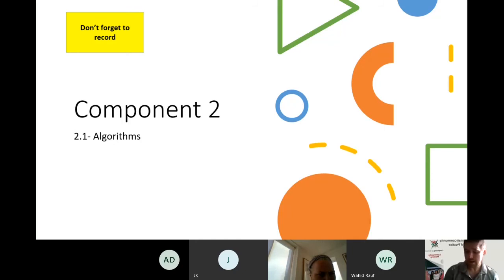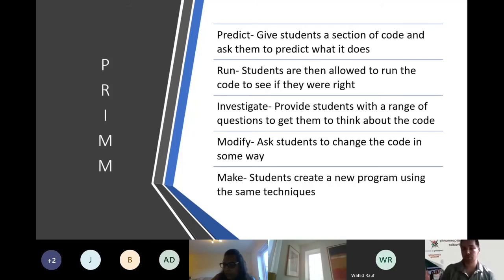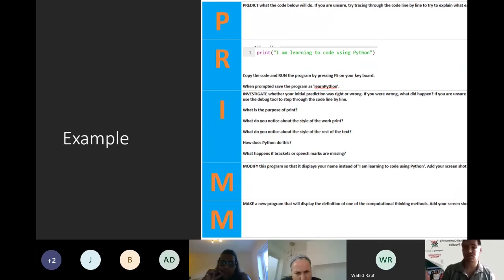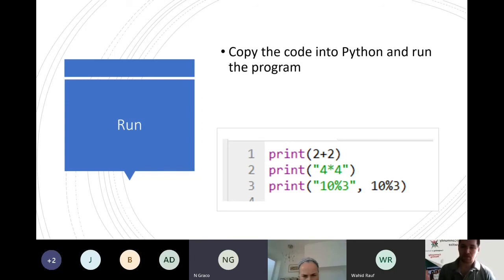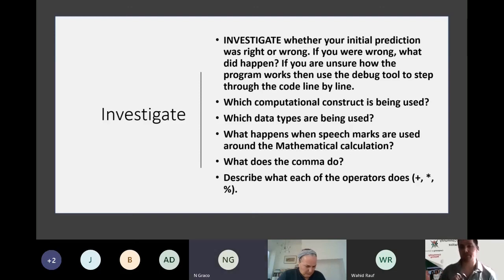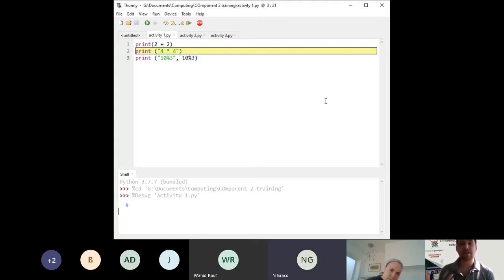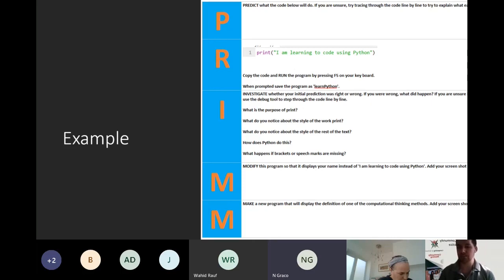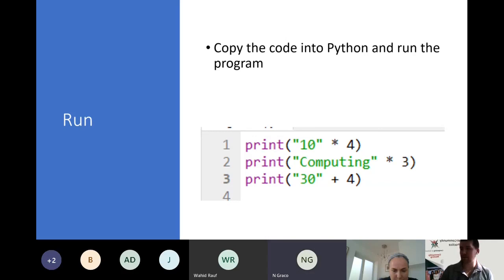OCR GCSE- 2.1Algorithms part 3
This is part 3 of my online meetings on J276 component 2. Unfortunately there is a little bit missing as the video stopped recording at points.